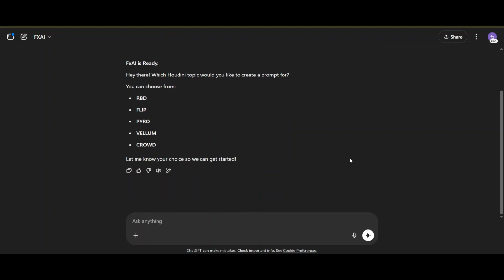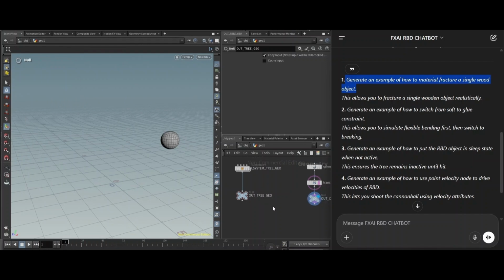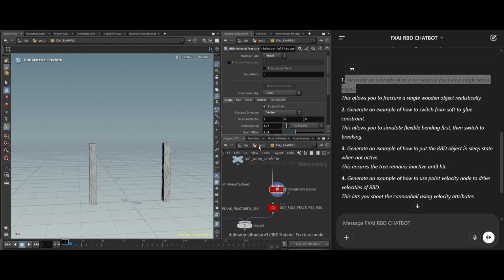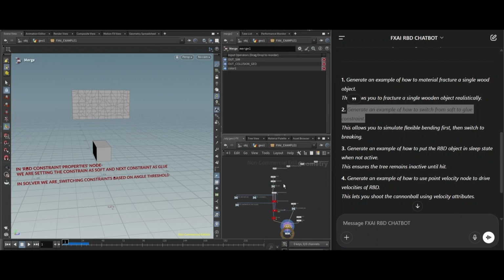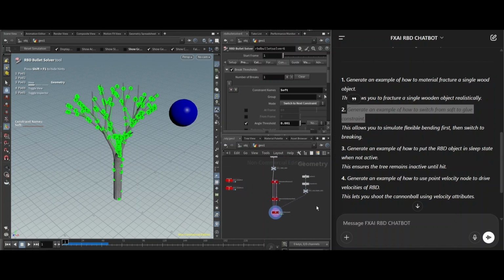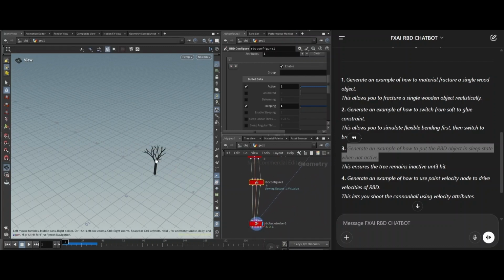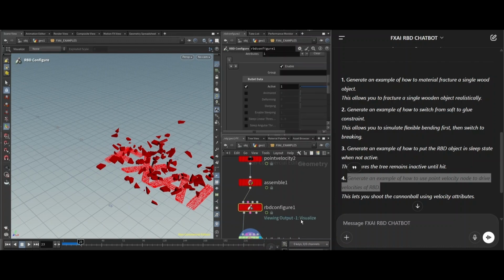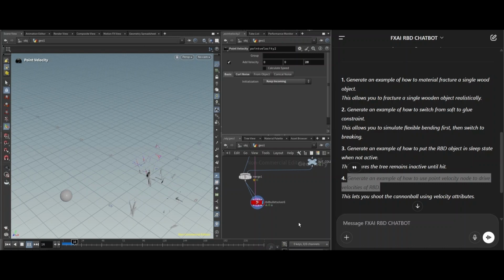FXAI HOUDINI TREE DESTRUCTION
WE ARE USING AI TO LEARN / TEACH HOUDINI.

FXAI - AI BASED HOUDINI TRAINING.